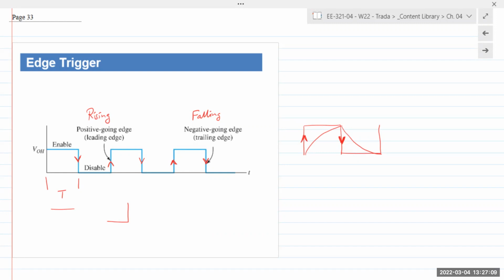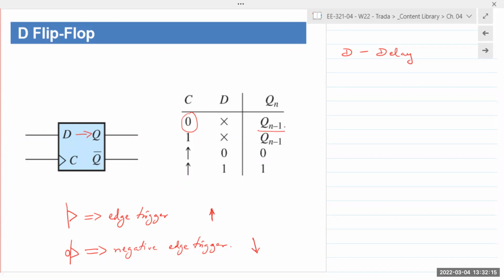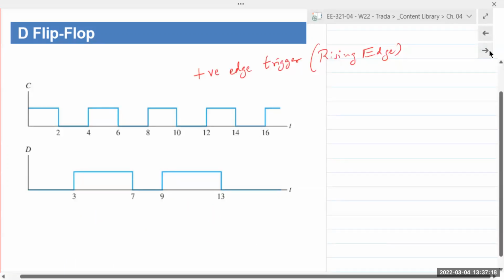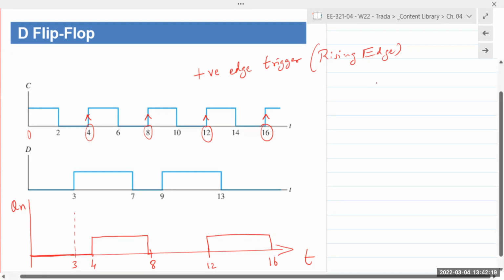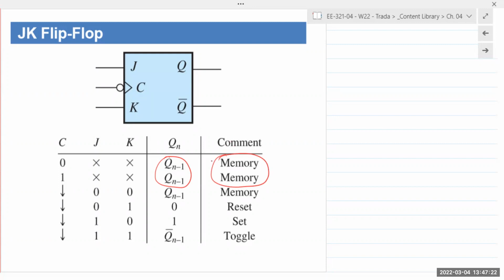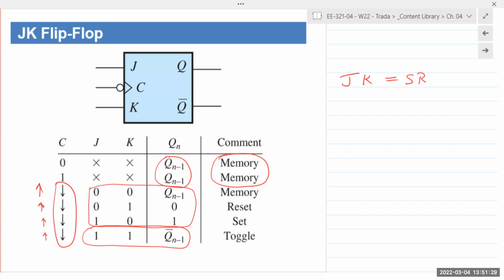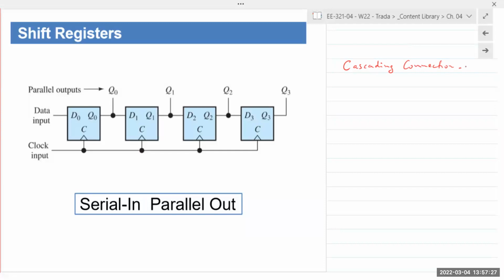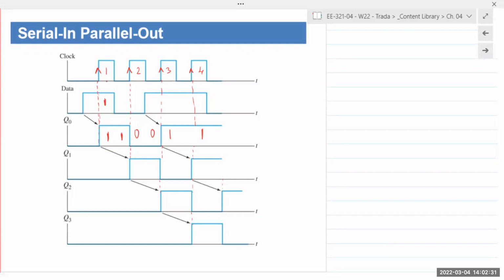EE 321 - Lec 24 - 22_03_04 - Ch 4 (Flip-Flops)